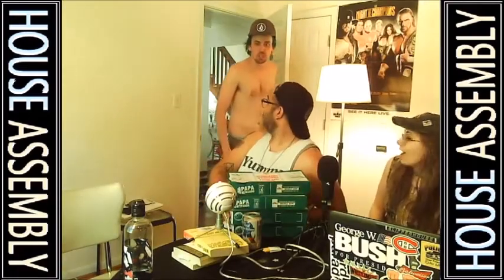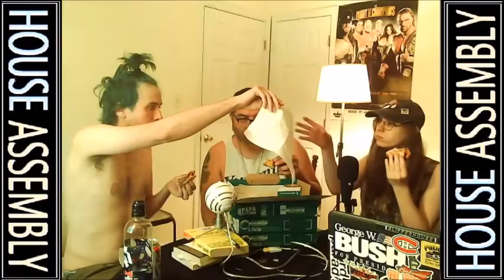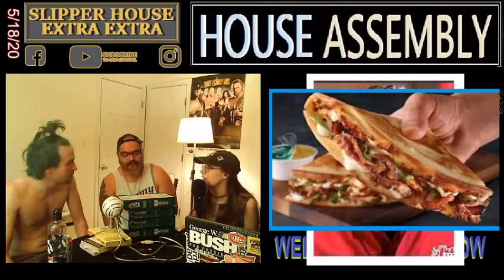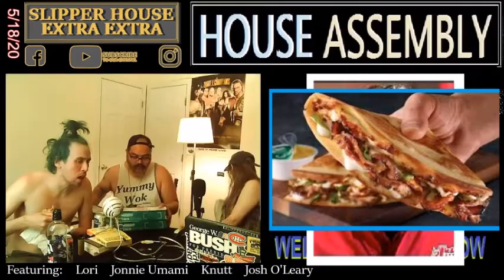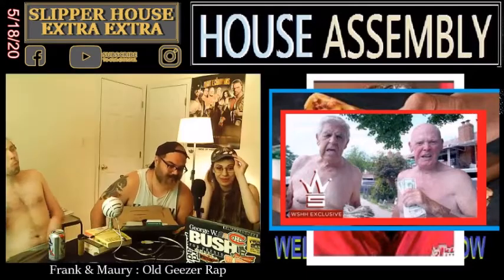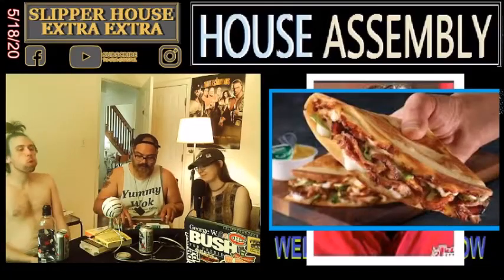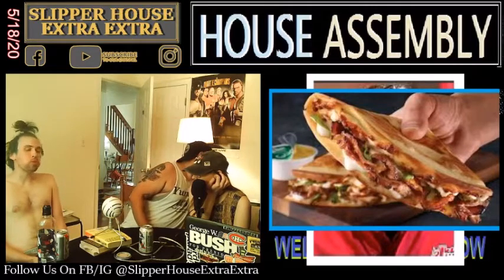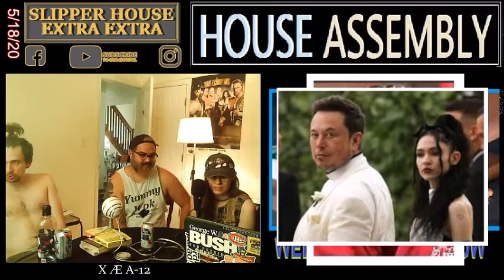Papadia Exposed / X Æ A-12 - House Assembly #39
Josh, Umami , Lori & A Surprise Knutt are back this week to enjoy Papa John's latest..The Papadia! They Review and break down all 4 Papadia Combinations! Plus Frank & Maury!, Elon Musk Robot Baby, One Ply Toilet Paper, Pizza Chewing ASMR, & Much More on this episode of House Assembly!

Video and Production by :
Joshua OLeary
Produced by: Jonnie Umami Joshua O’Leary
Featuring :
JMO , Jonnie Umami,Lori, Knutt
Theme Song: Jonnie Umami
©️SlipperHouseExtraExtra2020